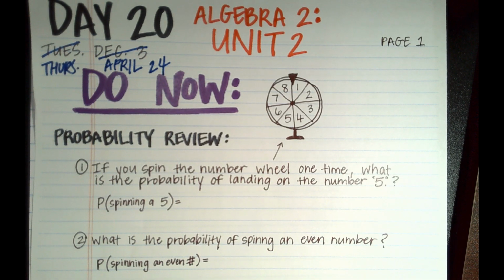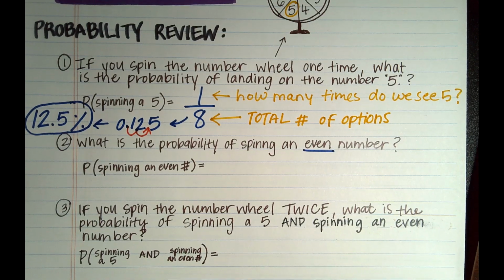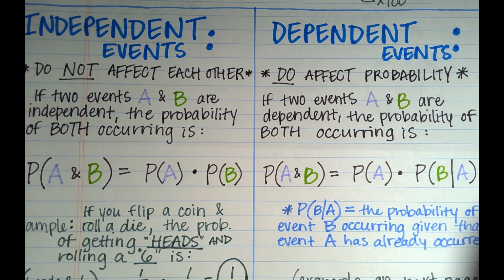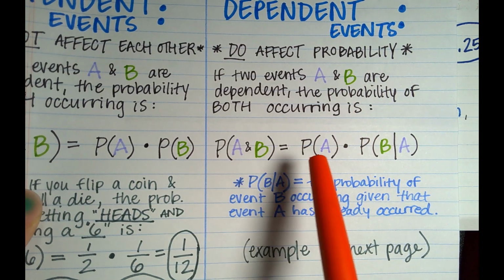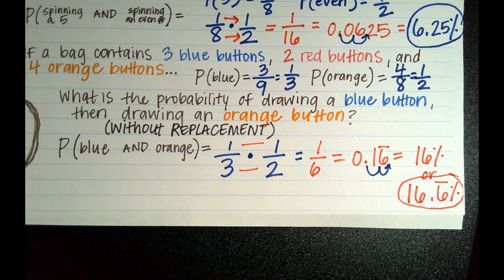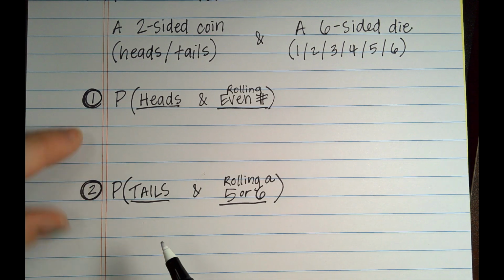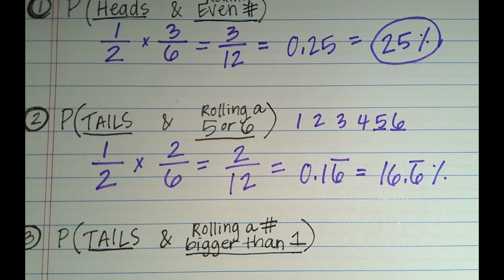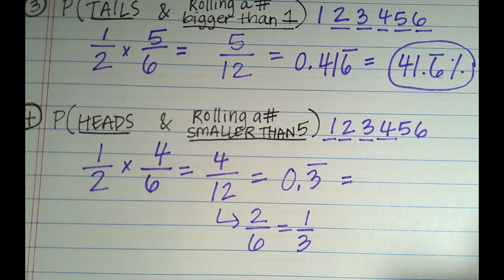Alg. 2 Day 20: Unit 2: PROBABILITY Review